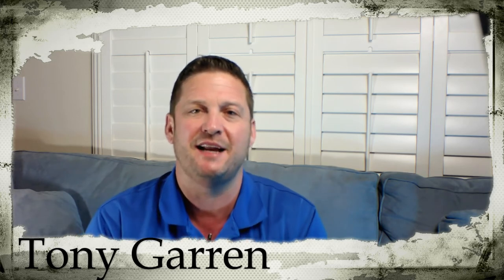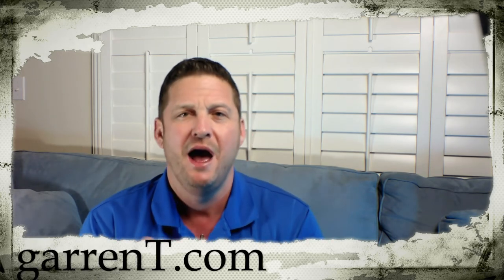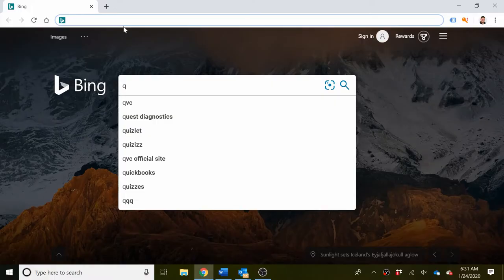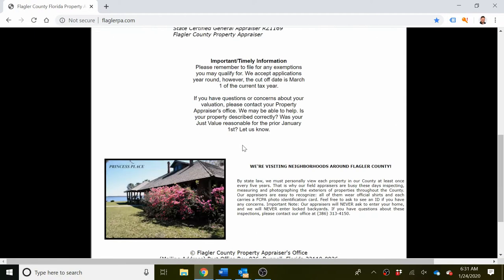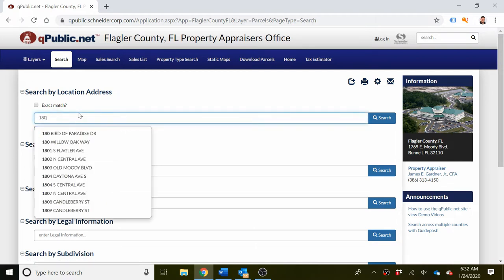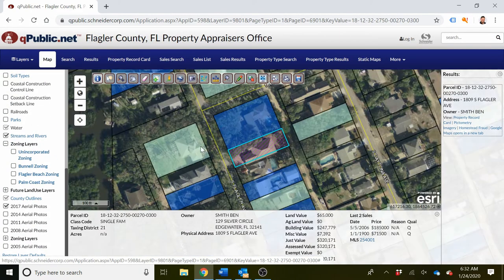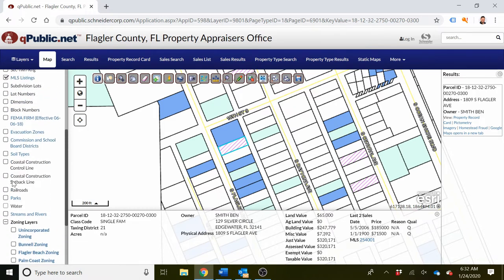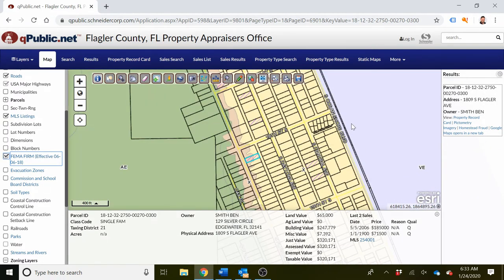Is This House In A Flood Zone? Would I need Flood Insurance?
This video shows how to find a specific home's flood zone. It also gives a brief description of the different types of flood zones that are common in Palm Coast, Flagler Beach and Bunnell, Florida. In addition, this question of the week video tells which flood zones require mandatory insurance.